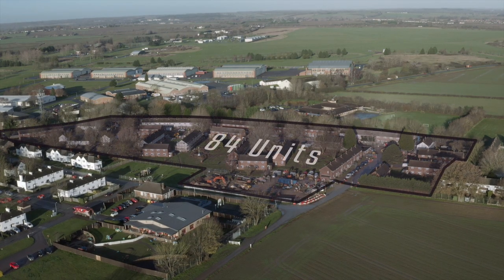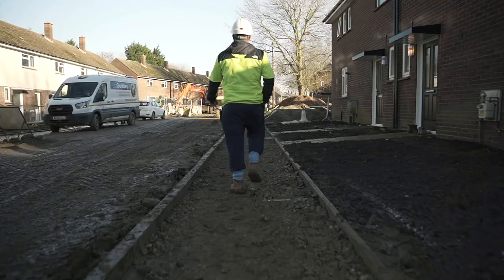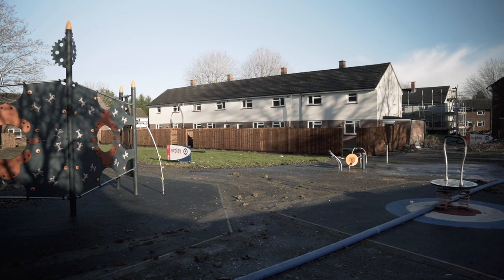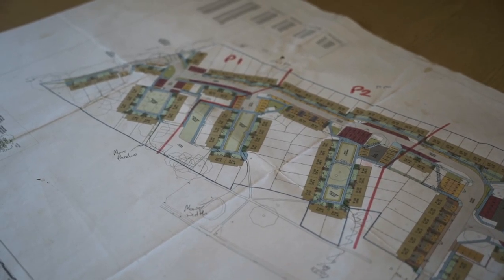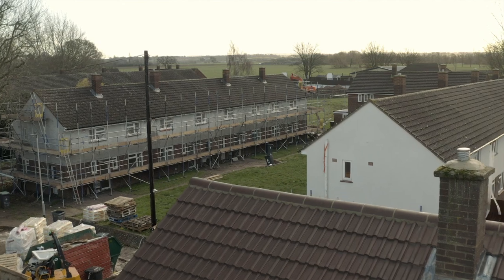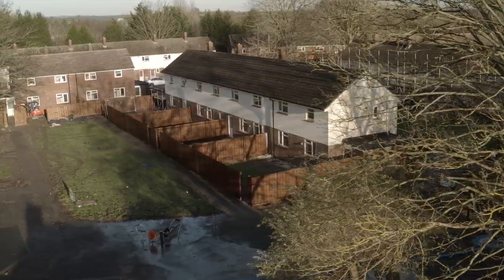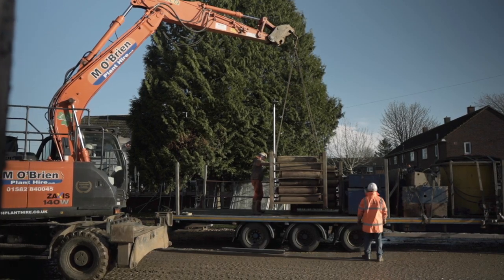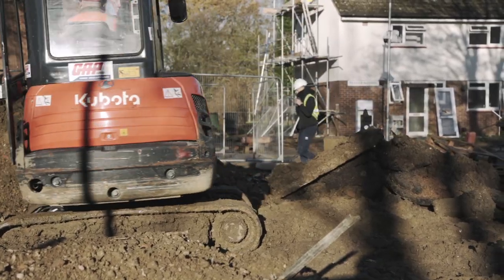84 Unit Property Development at Henlow RAF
It's always a good day when the sun is shining and we get some epic drone shot.

Here is a great project from our client Oaklow group of 84 refurbishments at Henlow RAF site.